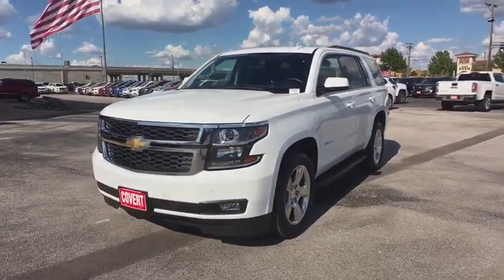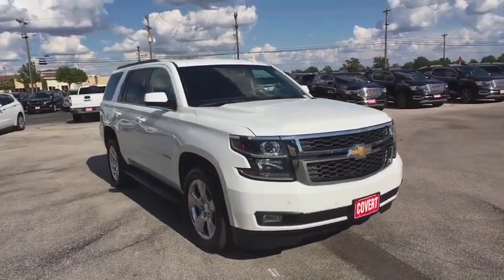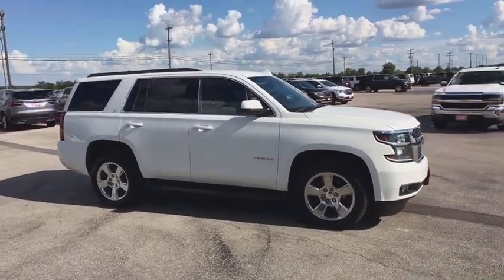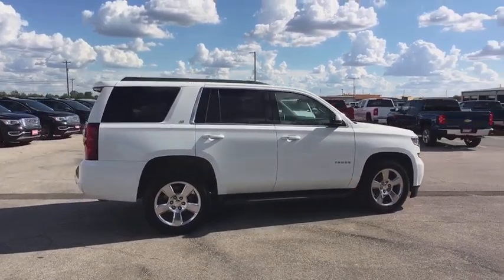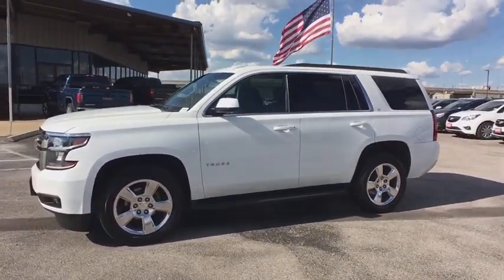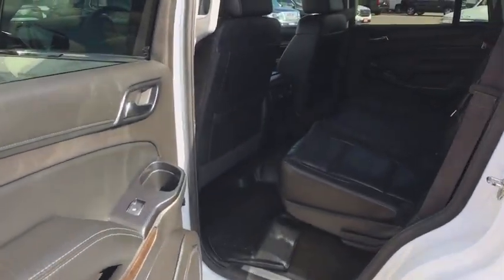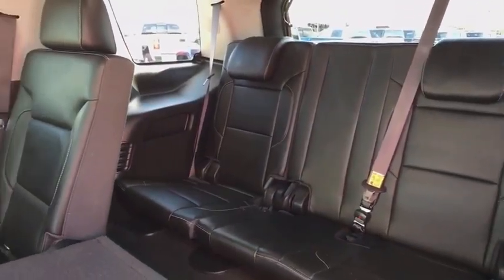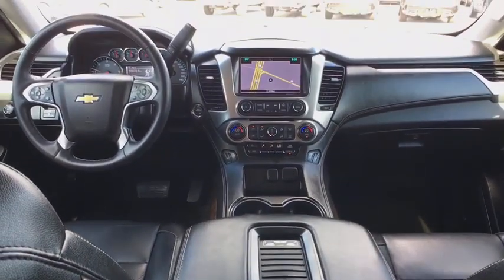2016 Chevrolet Tahoe Austin, San Antonio, Bastrop, Killeen, College Station, TX 390248A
Summit White Used 2016 Chevrolet Tahoe available in Austin, Texas at Covert Chevrolet Buick GMC. Servicing the San Antonio, Bastrop, Killeen, College Station, TX area.

702 State Hwy 71 West

Check out this 2016 Chevrolet Tahoe LT. Its Automatic transmission and Gas/Ethanol V8 5.3L/325 engine will keep you going. This Chevrolet Tahoe features the following options: WIRELESS CHARGING, WHEELS, 20 X 9 (50.8 CM X 22.9 CM) POLISHED-ALUMINUM, TRANSMISSION, 6-SPEED AUTOMATIC, ELECTRONICALLY CONTROLLED with overdrive and tow/haul mode (STD), TRAILER BRAKE CONTROLLER, INTEGRATED, TIRES, P275/55R20 ALL-SEASON, BLACKWALL, THEFT-DETERRENT ALARM SYSTEM, CONTENT THEFT ALARM, SELF-POWERED HORN, THEFT PROTECTION PACKAGE, BODY SECURITY CONTENT includes (UTJ) Theft-deterrent system, (UTR) self-powered horn, (UTV) interior movement and (UTU) vehicle inclination sensors, door and liftgate lock shields and glass break sensors in rear quarter glass and liftgate window, removes sunglass holder and conversation mirror from overhead console, SUSPENSION PACKAGE, STANDARD, INCREASED CAPACITY, PREMIUM SMOOTH RIDE with Air leveler, SUMMIT WHITE, and STEERING WHEEL, HEATED, LEATHER-WRAPPED AND COLOR-KEYED with theft-deterrent locking feature. See it for yourself at Covert Chevrolet Buick GMC, 702 Hwy 71 West, Bastrop, TX 78602.
SIDE BLIND ZONE ALERT WITH LANE CHANGE ALERT,STEERING WHEEL  HEATED  LEATHER-WRAPPED AND COLOR-KEYED  with theft-deterrent locking feature,WIRELESS CHARGING,TRANSMISSION  6-SPEED AUTOMATIC  ELECTRONICALLY CONTROLLED  with overdrive and tow/haul mode (STD),SENSOR  VEHICLE INTERIOR MOVEMENT  WILL DETECT MOVEMENT WITHIN THE CABIN OF THE VEHICLE,SEATS  THIRD ROW 60/40 SPLIT-BENCH  POWER FOLD,REAR AXLE  3.42 RATIO,LPO  PAINTED BODY-SIDE MOLDINGS  (dealer-installed),MAX TRAILERING PACKAGE  (Includes (GU6) 3.42 rear axle ratio  (JL1) Trailer brake controller and (Z85) Suspension Package. 4WD models also include (NQH) 2-speed active Transfer case.,SEATING  FRONT BUCKET WITH LEATHER-APPOINTED SEATING  heated seat cushions and seat backs  10-way power driver and passenger seat includes 6-way power cushions  driver seat 2-position memory  2-way power lumbar control and power recline (STD),JET BLACK  LEATHER-APPOINTED SEAT TRIM,SEATS  HEATED SECOND ROW,SEATS  SECOND ROW 60/40 SPLIT-FOLDING BENCH  POWER RELEASE,THEFT-DETERRENT ALARM SYSTEM  CONTENT THEFT ALARM  SELF-POWERED HORN,PAINT SCHEME  SOLID APPLICATION,THEFT PROTECTION PACKAGE  BODY SECURITY CONTENT  includes (UTJ) Theft-deterrent system  (UTR) self-powered horn  (UTV) interior movement and (UTU) vehicle inclination sensors  door and liftgate lock shields and glass break sensors in rear quarter glass and liftgate window  removes sunglass holder and conversation mirror from overhead console,LPO  WHEEL LOCKS  SET OF 4  (dealer-installed),SUSPENSION PACKAGE  STANDARD  INCREASED CAPACITY  PREMIUM SMOOTH RIDE  with Air leveler,LIFTGATE  POWER  HANDS FREE,WHEELS  20 X 9 (50.8 CM X 22.9 CM) POLISHED-ALUMINUM,LPO  CONSOLE INSERT  hanging tote (dealer-installed),KEYLESS START  PUSH BUTTON,LICENSE PLATE FRONT MOUNTING PACKAGE,REAR CROSS-TRAFFIC ALERT  SENSOR INDICATOR,TRAILER BRAKE CONTROLLER  INTEGRATED,LUXURY PACKAGE  includes additional 9 months of SiriusXM Radio  (AS8) power fold third row 60/40 split bench seats  (ATH) Passive Entry System  (ATT) second row power release 60/40 split folding bench seat  (BTM) keyless start  (DL3) outside heated power-adjustable  power-folding mirrors  (KA6) heated second row seats  (K4C) Wireless charging device  (N38) memory power tilt and telescopic steering column  (TC2) Hands free liftgate  (T3U) fog lamps  (UD5) front and rear parking assist  (UFG) Rear Cross-Traffic Alert  (UKC) Side Blind Zone Alert and (UVD) heated steering wheel and color key rear fascia trailer hitch closeout,SENSOR  VEHICLE INCLINATION  WILL DETECT VEHICLE BEING TOWED OR JACKED UP,TIRES  P275/55R20 ALL-SEASON  BLACKWALL,LT PREFERRED EQUIPMENT GROUP  Includes Standard Equipment,PASSIVE ENTRY SYSTEM  includes (AQQ) Remote Keyless Entry,FRONT AND REAR PARKING ASSIST,SUMMIT WHITE,STEERING COLUMN  POWER TILT AND TELESCOPIC,FOG LAMPS,AUDIO SYSTEM  CHEVROLET MYLINK RADIO WITH NAVIGATION AND 8 DIAGONAL COLOR TOUCH-SCREEN  AM/FM stereo  seek-and-scan and digital clock  includes Bluetooth streaming audio for music and select phones; voice-activated technology for radio and phone; featuring Apple CarPlay capability for compatible phone; includes 5 USB ports and 1 auxiliary jack,MIRRORS  OUTSIDE HEATED POWER-ADJUSTABLE  POWER-FOLDING AND DRIVER-SIDE AUTO-DIMMING  with integrated turn signal indicators and ground illumination,ENGINE  5.3L ECOTEC3 V8 WITH ACTIVE FUEL MANAGEMENT  DI